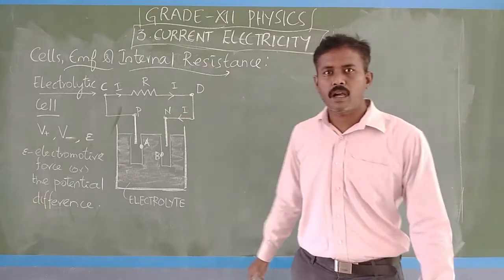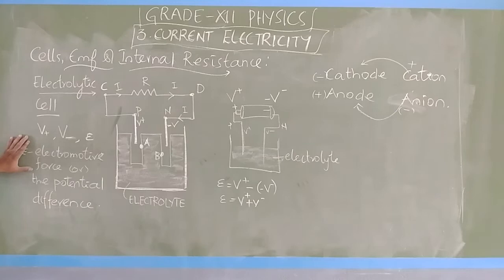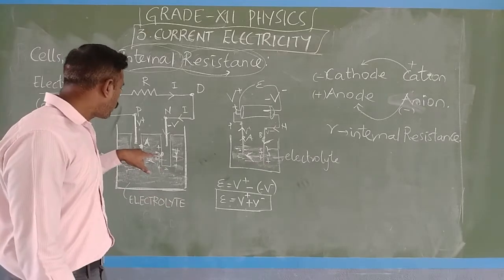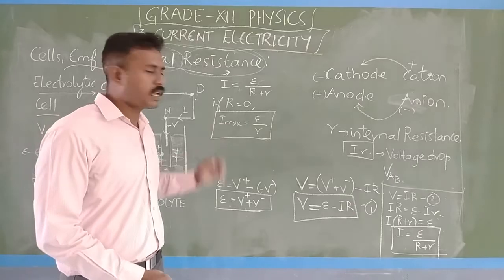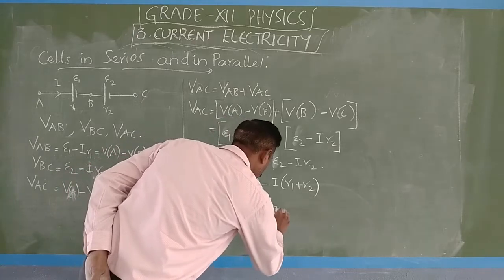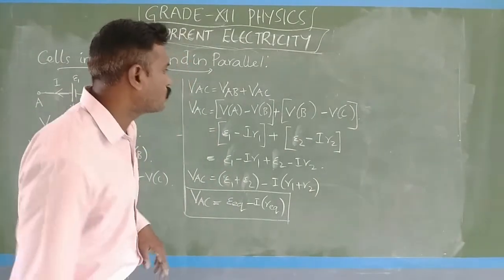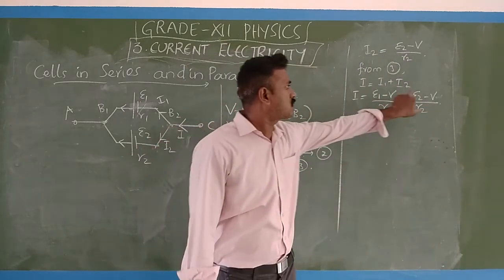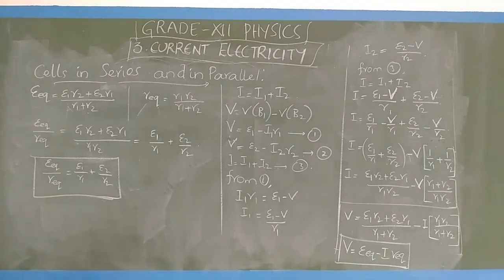GRADE XII - PHYSICS CHAPTER 3 - PART 5